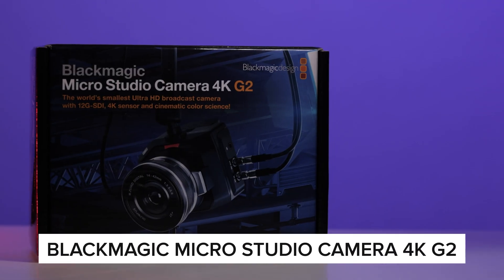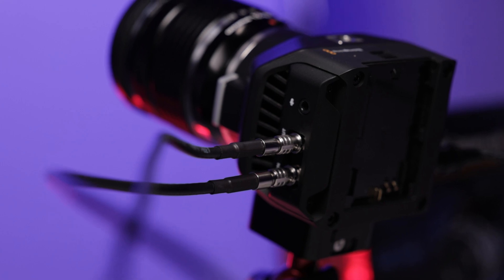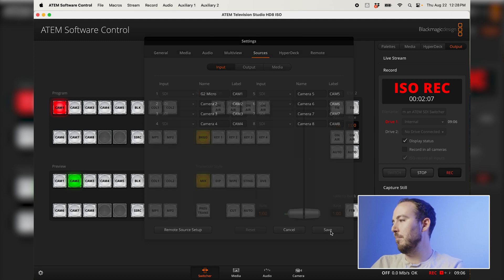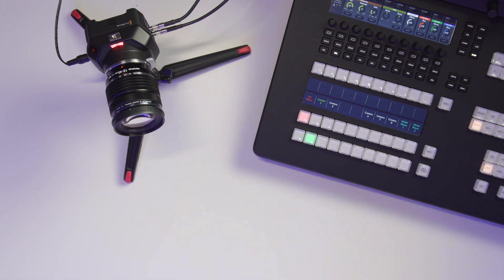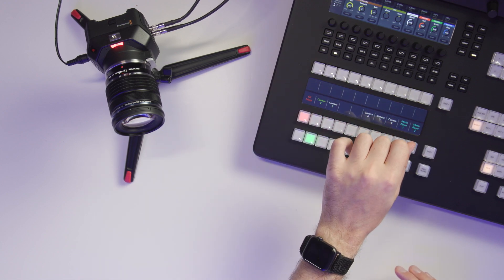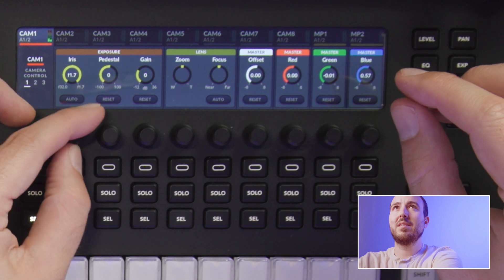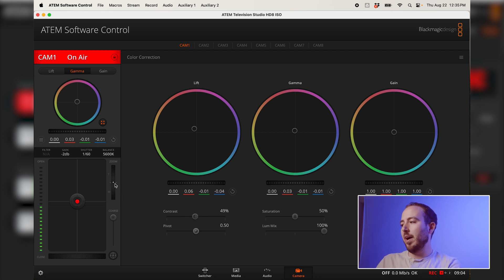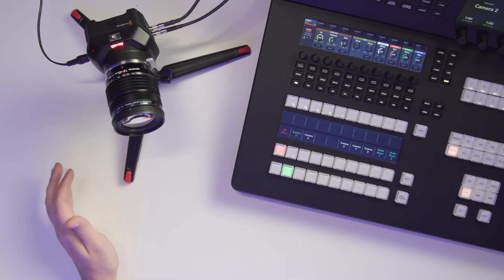Blackmagic Camera Control with ATEM Switchers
Learn how to connect Blackmagic cameras to ATEM switchers and unlock powerful camera controls.

⏱️ Timestamps:
00:00 - Intro
00:45 - Camera Setup
01:25 - Resolution Issues
02:08 - SDI Cable Setup
03:07 - Program Feed
03:57 - Tally Light
04:34 - Camera Control
06:02 - Color Shading
07:07 - Production Monitors
08:09 - ATEM Camera Control
09:14 - Autofocus & Zoom
10:37 - Final Thoughts

Blackmagic 4K G2
Micro BNC
OLYMPUS M.Zuiko Lens